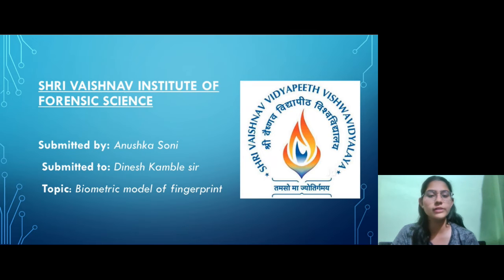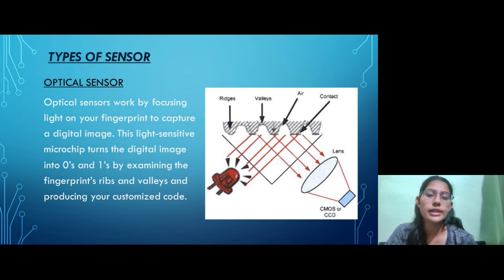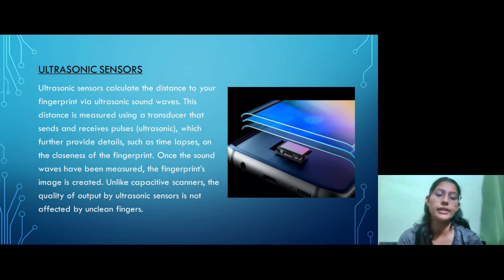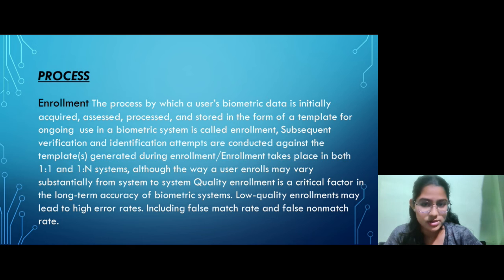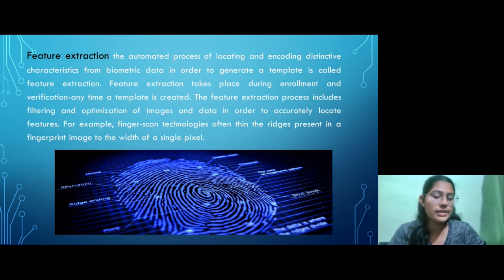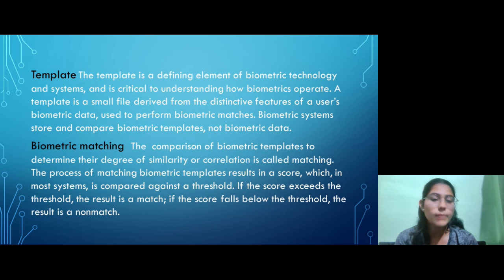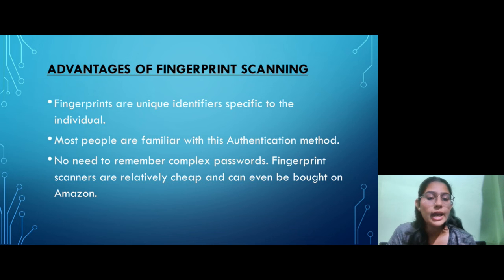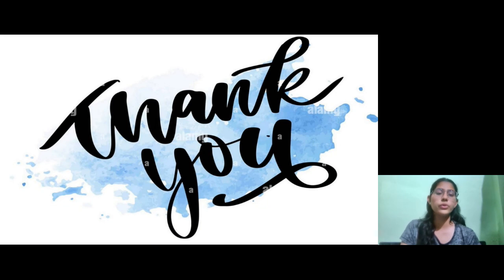" Biometric Model of Fingerprint "Ms. Anushka Soni, SVIFS, SVVV, Indore